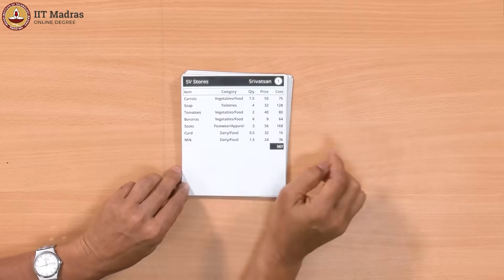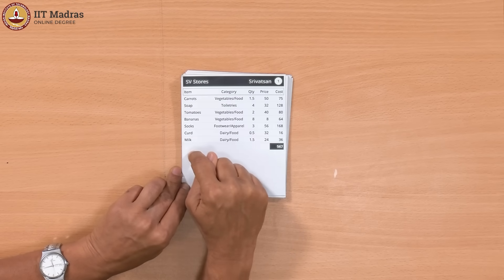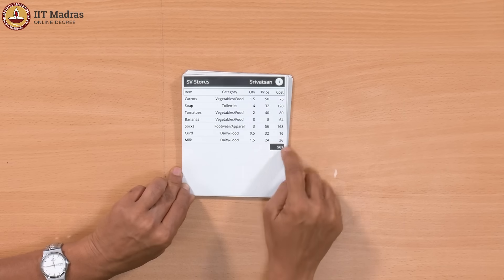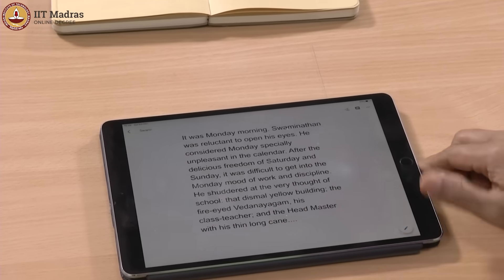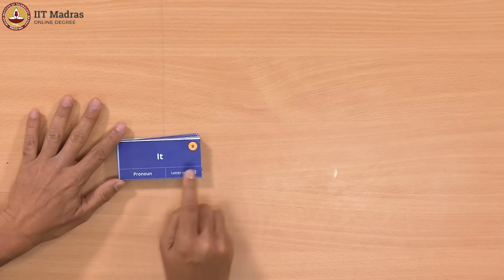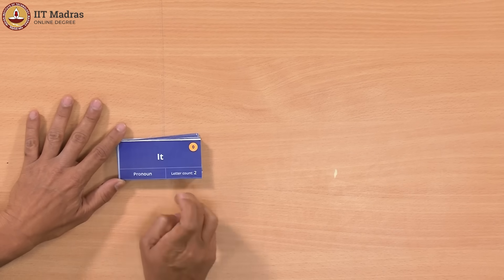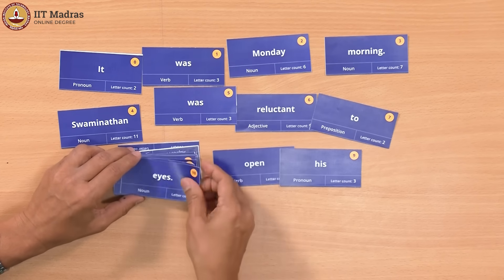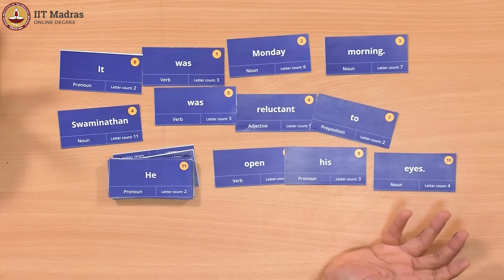Lecture 1: Introduction to Datasets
"Week: 1
Topic: Introduction to course, Datasets (Scores, Paragraph, Shopping bills)" IIT Madras welcomes you to the world’s first BSc Degree program in Programming and Data Science. This program was designed for students and working professionals from various educational backgrounds and different age groups to give them an opportunity to study from IIT Madras without having to write the JEE.  Through our online programs, we help our learners to get access to a world-class curriculum in Data Science and Programming.